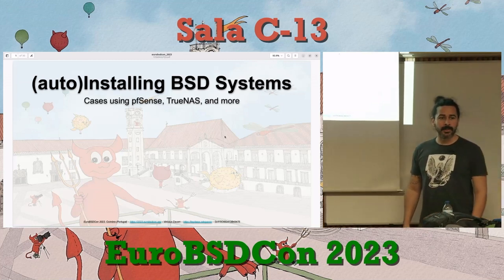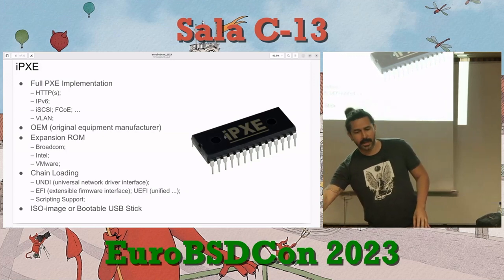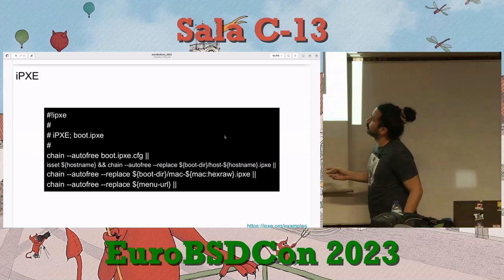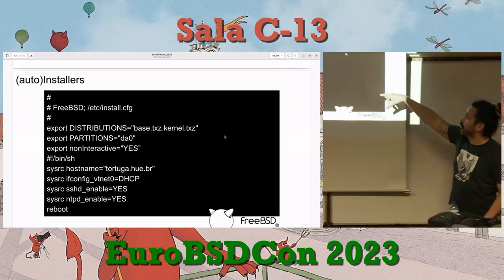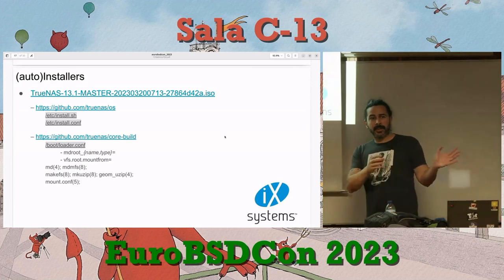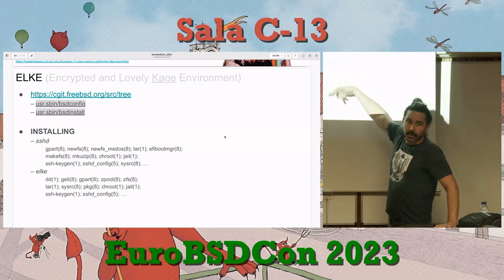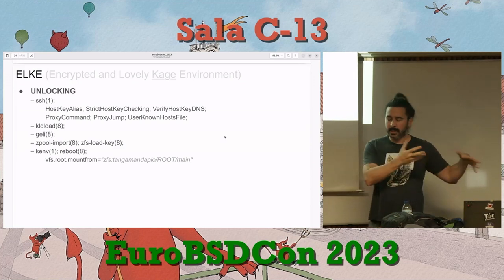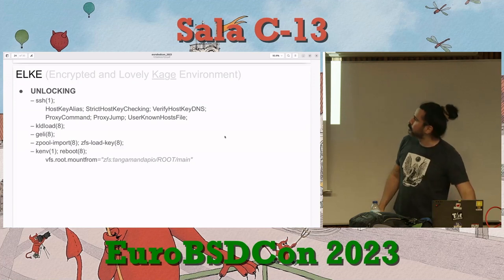(auto)Installing BSD Systems Cases using pfSense, TrueNAS, & more - Vinícius Zavam - EuroBSDcon 2023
Vinícius Zavam:  (auto)Installing BSD Systems: Cases using pfSense, TrueNAS, and more
This is a follow up conversation after we paid a visit to our first chat in EuroBSDCon 2021

The main goal of this work, as the title briefly describes it, is to try showing how we can manage to (auto)install pfSense and TrueNAS.

Let's try to get ourselves again out of a comfort zone and open our minds to a wider horizon of ‘BSD Powered’ solutions; of cource that doesn't mean we will be sitting away from cultures/practices/technologies we feel safe relying on.

By the end of this talk we shall have a draft to start kicking off the setup for an infrastructure to get things done.

Courtesy shots for the table? Quick wrap up with things we mentioned so far to build an "encrypted-cage" environment one could unlock remotely.

Vinícius Zavam:
FreeBSD ports committer, TorBSD Diversity Project (TDP) proud contributor and Core Team member of the Tor Project.